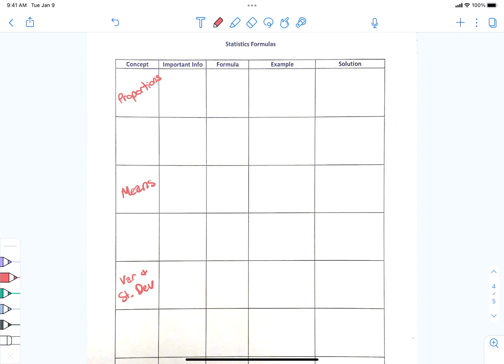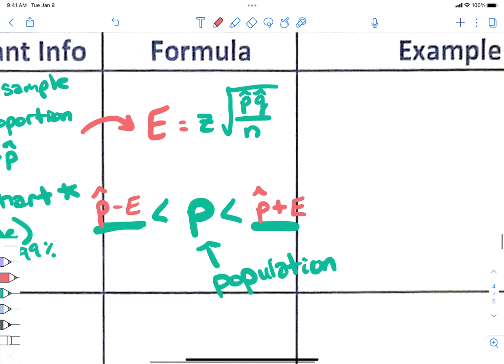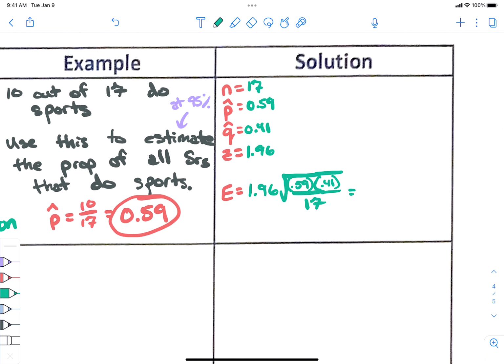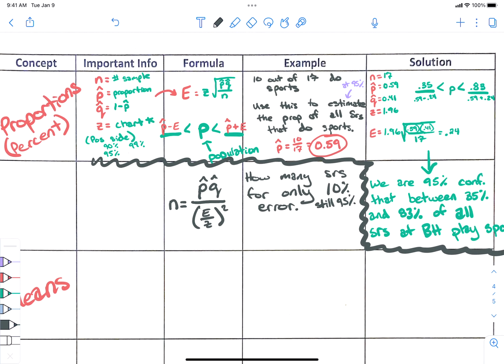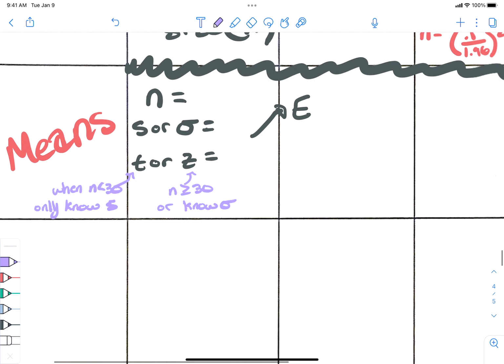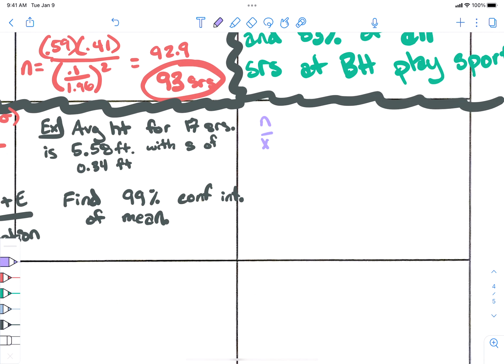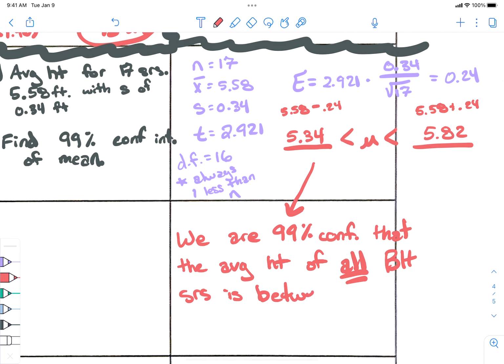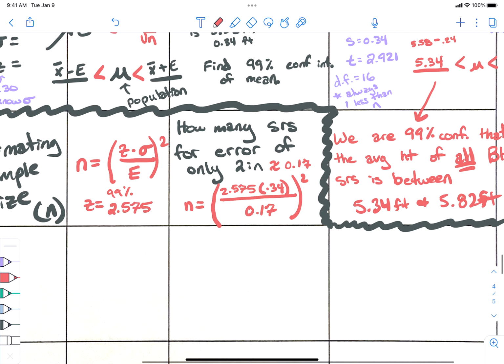Stats Ch 7 Review Part A